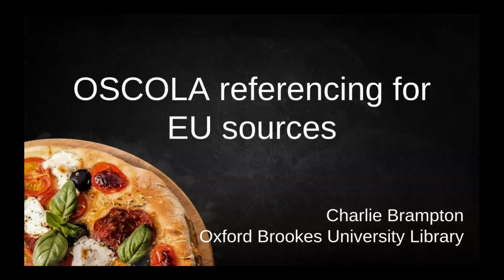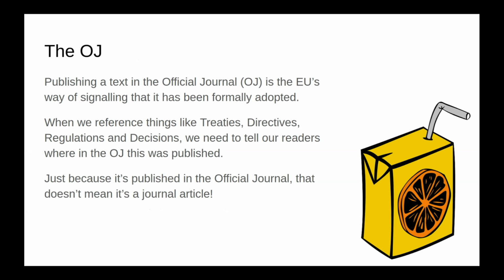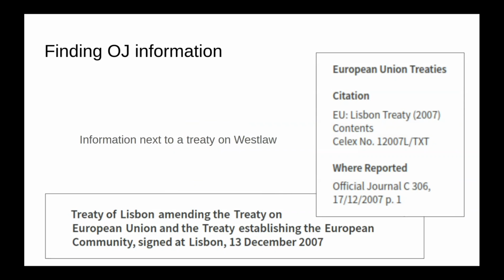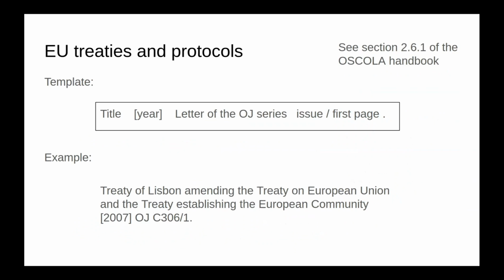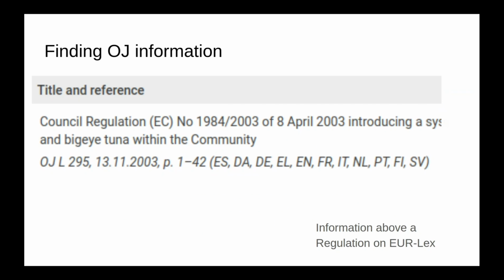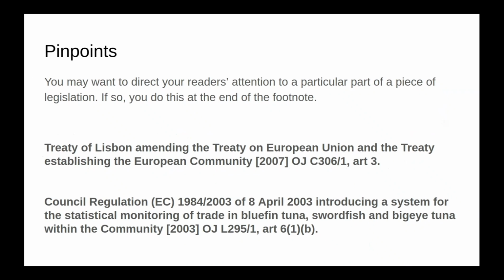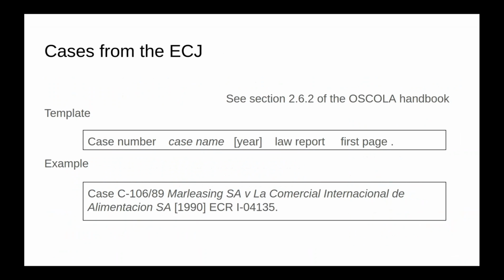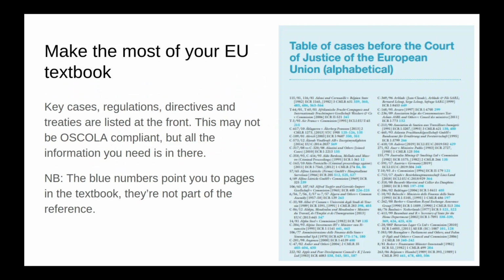How to reference EU sources using OSCOLA [4th edition]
This video will show you to reference a variety of EU sources using the OSCOLA referencing style.

Find out more about how the library can help you with EU law

Learn how to use Westlaw and EUR-Lex to find EU cases and legislation:

Find out more about how the library can help you with referencing

Book a place at an OSCOLA workshop (open to Brookes students only)